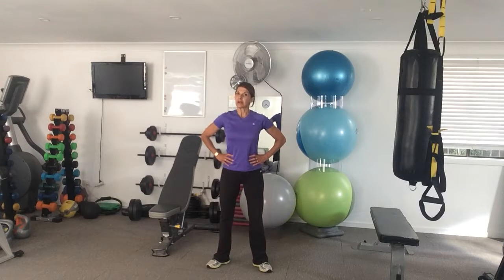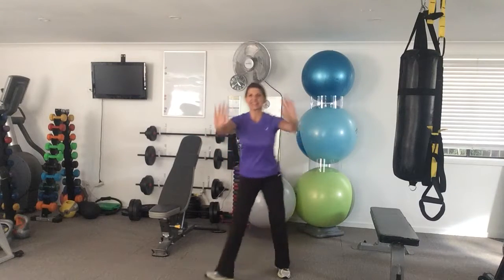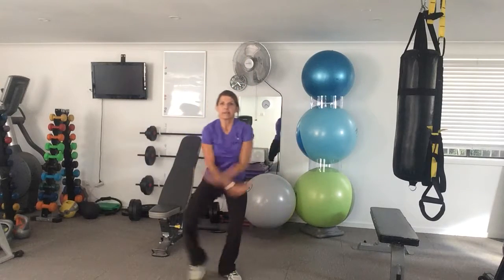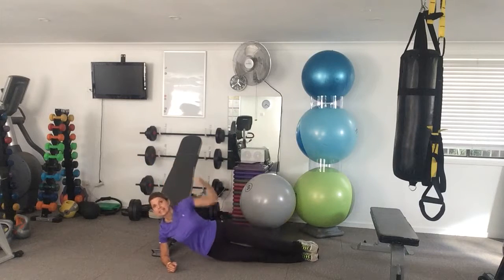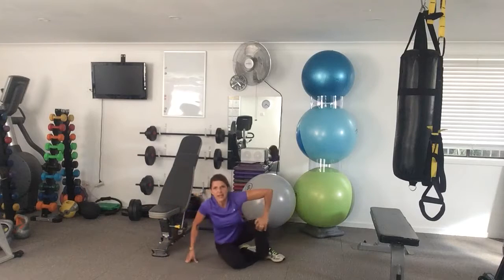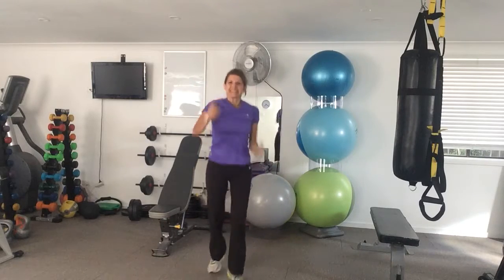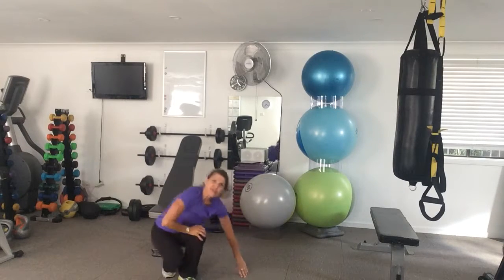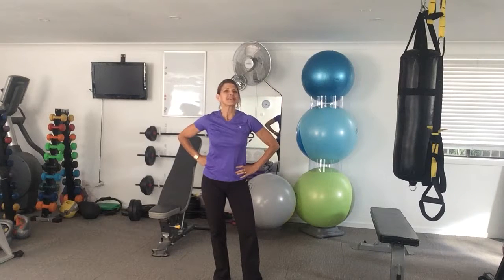Daily Home Workout 2 by Louise Skeen™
A series of exercises to do at home. Please modify to suit your body.
30 seconds GRAPEVINE
10 x DEEP SQUATS + REACH
30 Seconds SIDE TAPS
5 x SIDE HOVER HIP DIP (each side)
30 seconds SIDE KNEEL CRUNCH
10 x SUMO SQUATS
30 seconds x SHUFFLES
10 x ROPE CLIMB ABS (each side)
30 seconds BUTT KICKS (alternate)

Repeat Above 1 or 2 times.

✓ Tips To Live Life Well
✓ Breakfast Secret Recipes
✓ Warm-up Exercises
✓ Tips To Start Your Day With A Positive Mindset
✓ What Can You Do To Control Your Weight During Menopause
✓ Food You Should Be Eating Every Week
✓ Breakthrough Secrets To Blast The Flabby Menopause Belly

Hope you'll like it!